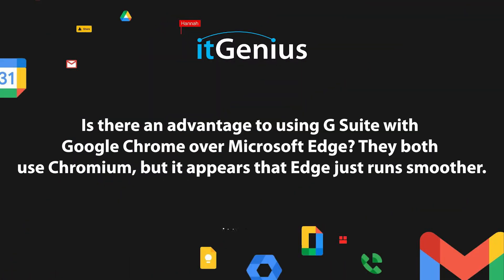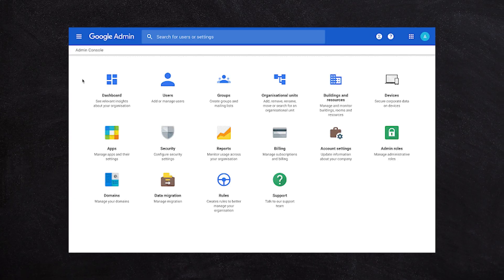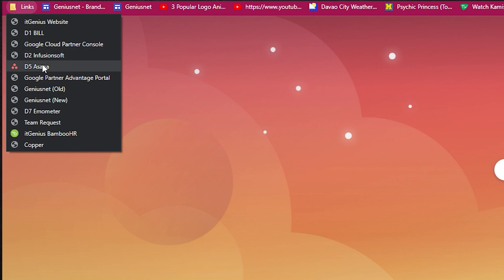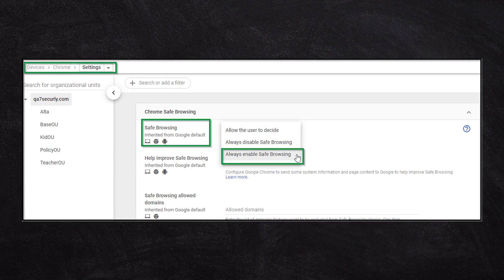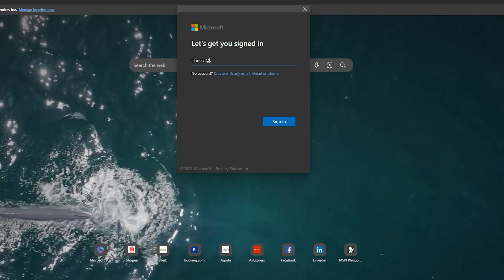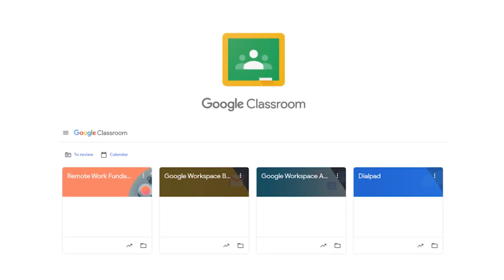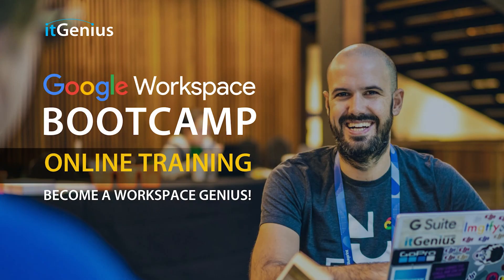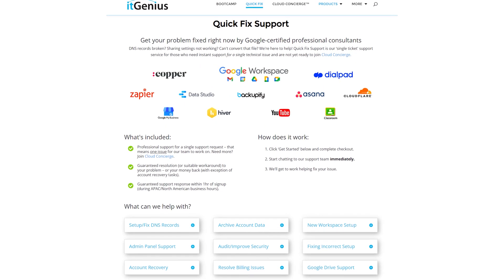Chrome or Edge for Google Workspace? Find Out Here!